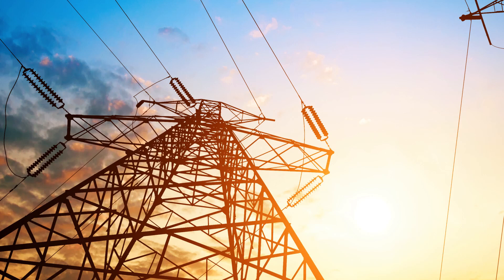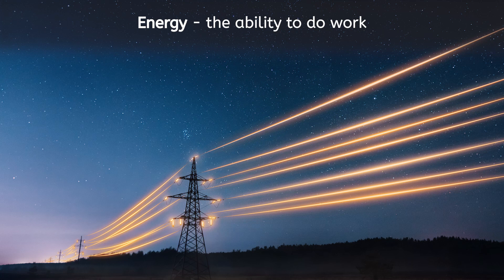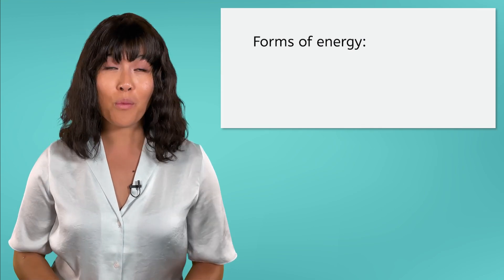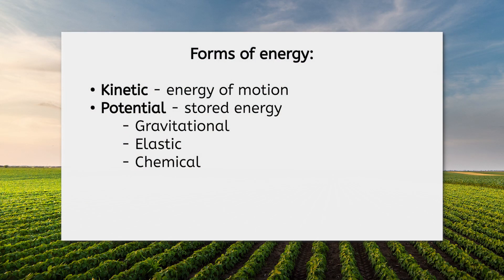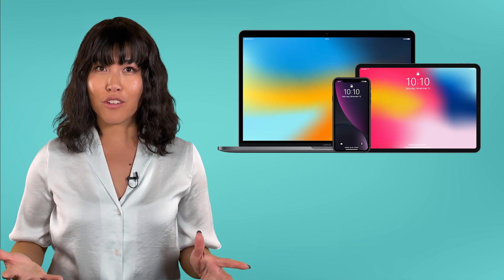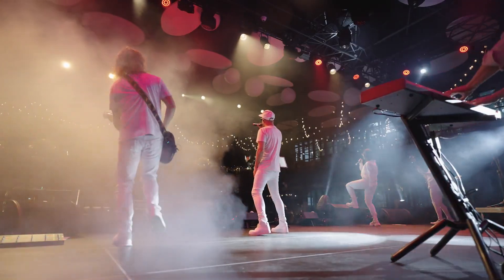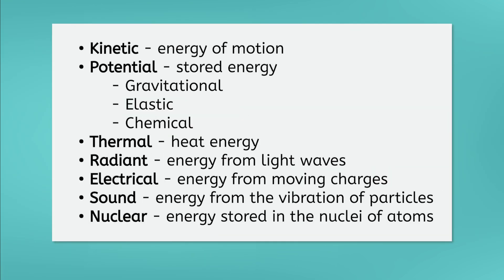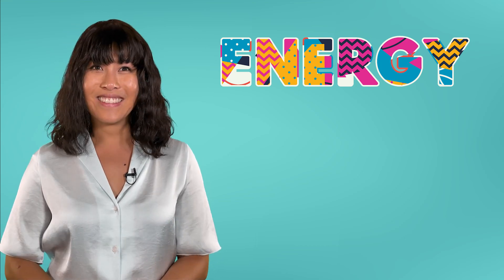Forms of Energy - Integrated Physics & Chemistry for Teens!